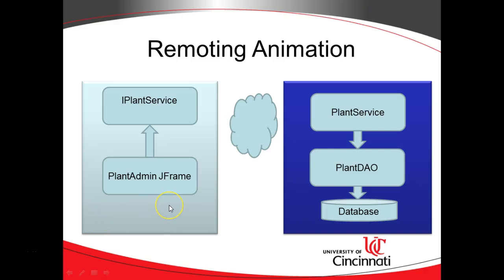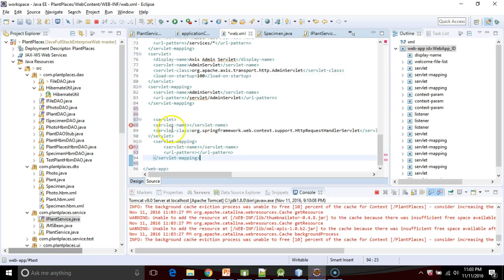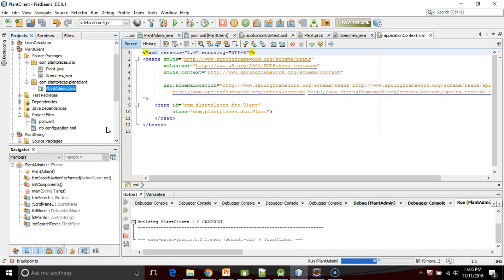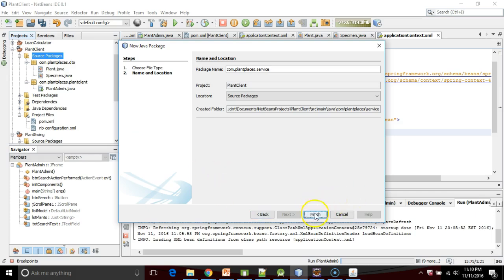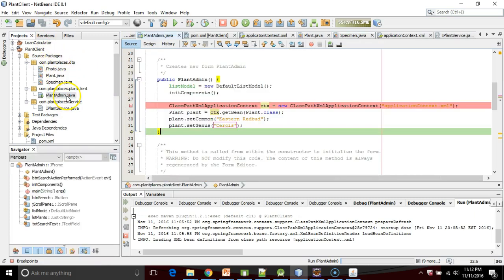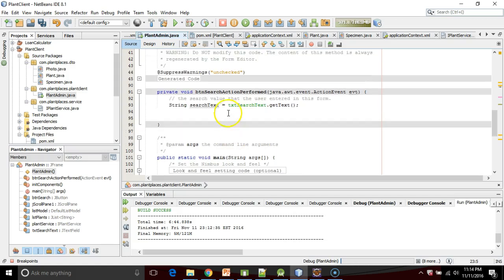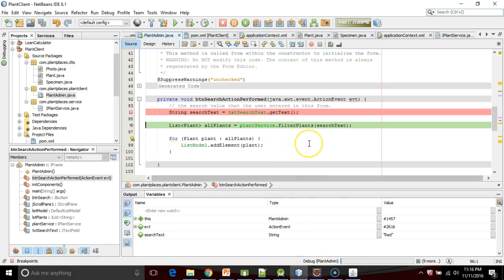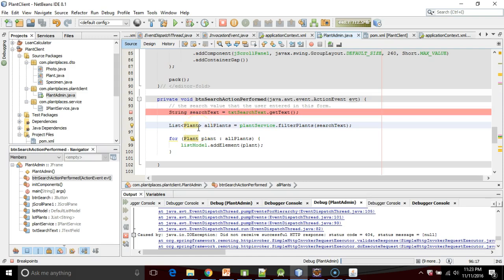Implementing Spring Remoting on Client and Server Side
Implement Spring Remoting on the client, with HttpInvokerProxyFactoryBean, and on the server, with HttpInvokerServiceExporter.   Create a distributed Java program that runs on multiple JVMs, yet can be written in a manner that does not obviously suggest network communications.

Source code Github repository for Spring Remoting Server (Eclipse + Tomcat + Hibernate + MySQL/WAMP)